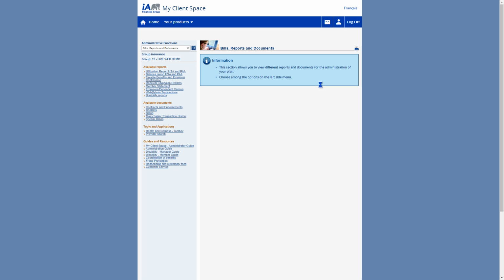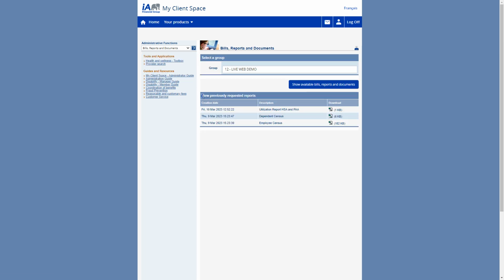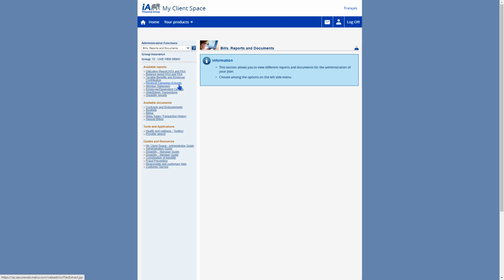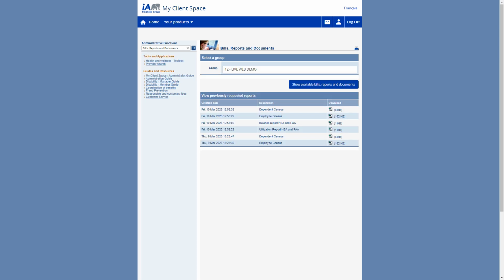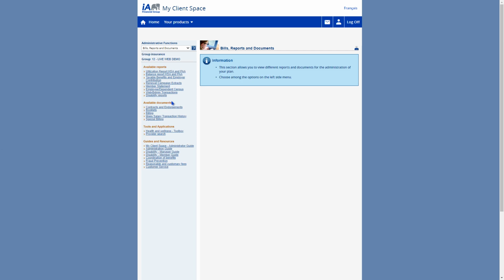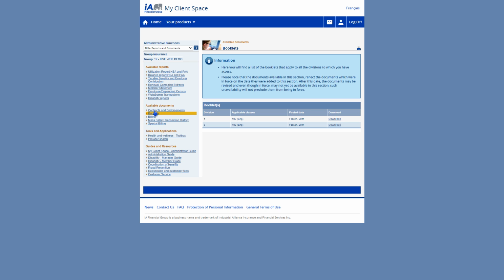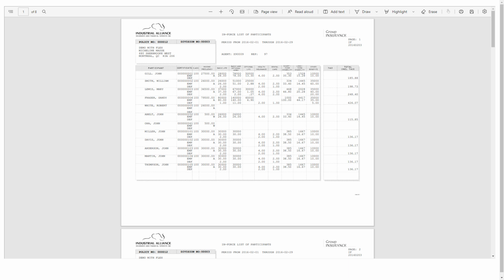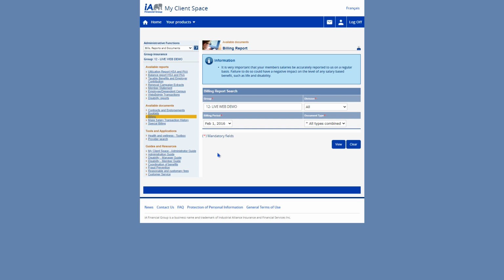Bills, Reports and Documents